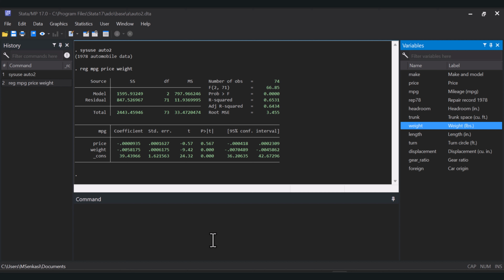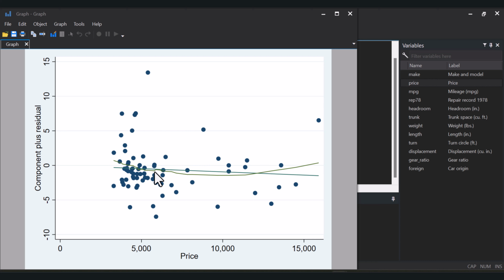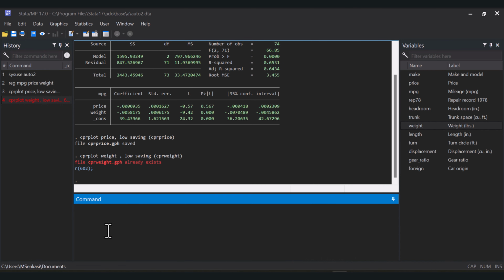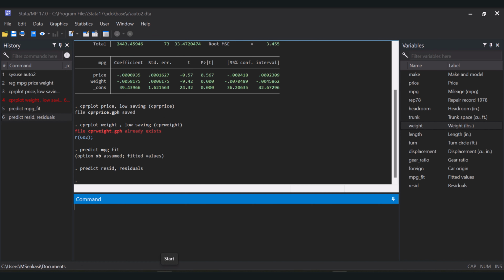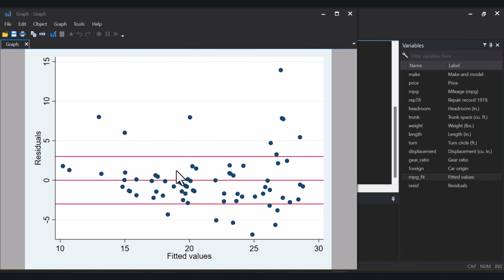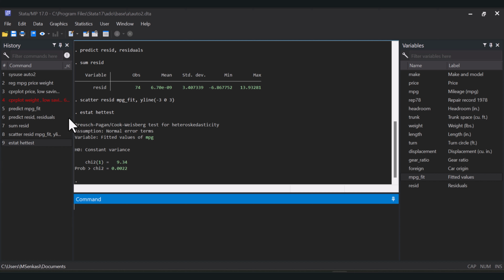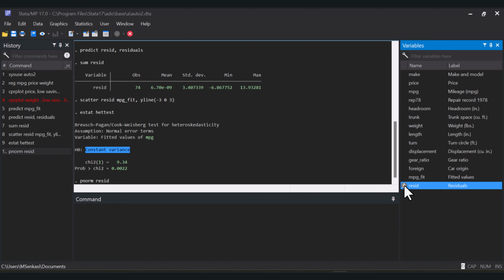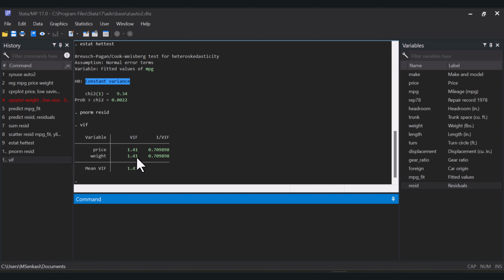Assumptions of a linear regression model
How to test for the assumptions of a linear regression model